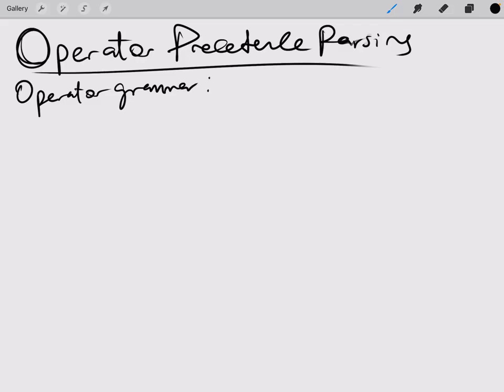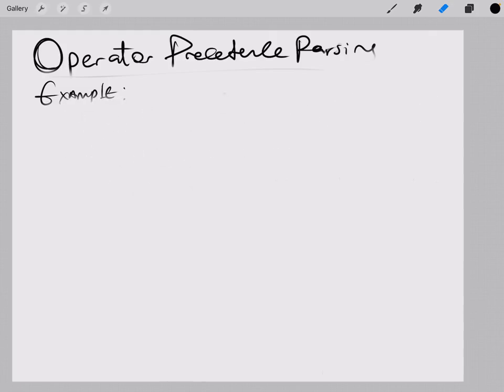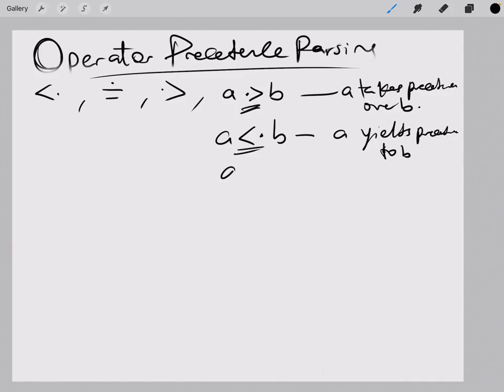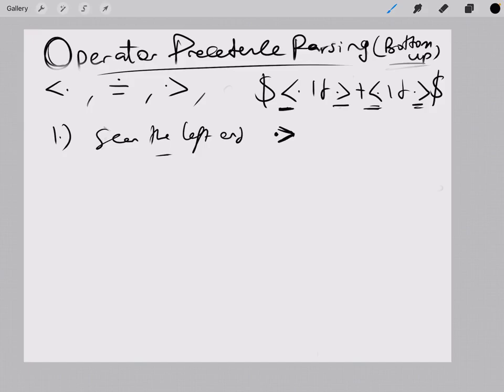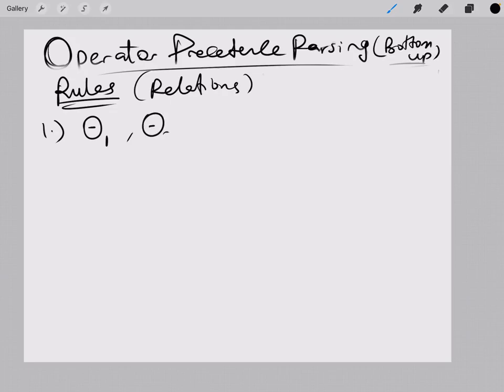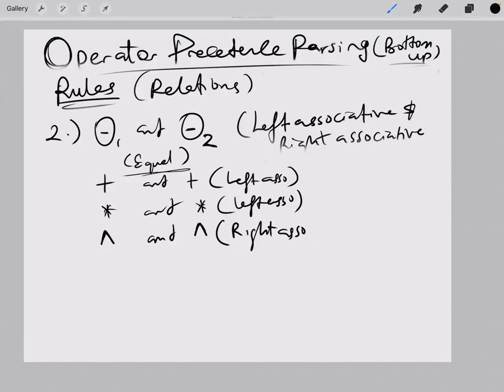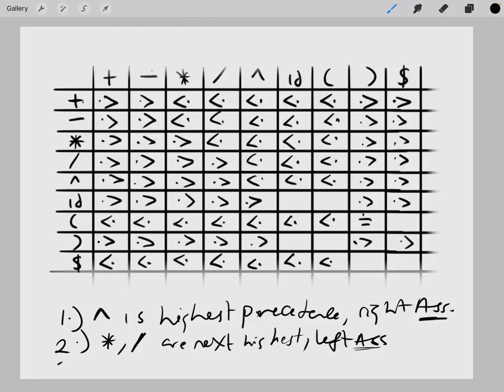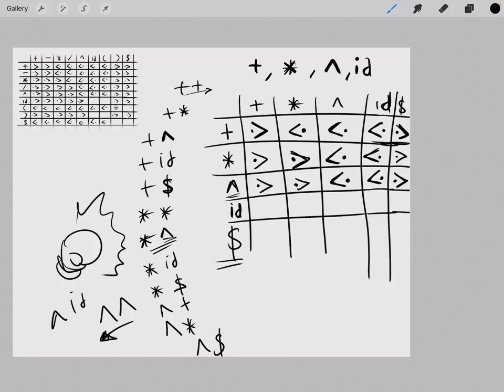Operator Precedence Parsing (1): Explanation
Continuing on the Basic Parsing Techniques, We move on to Operator Precedence Parsing, and this video was split in two for being too long. This video will contain the explanations and rules, and the second half will contain solved exercises.

Please note that this video is based off the CSC 478 course, so it will help augment your understanding as you read the material.

Made for Redeemer's University Computer Science department, 400 Level.